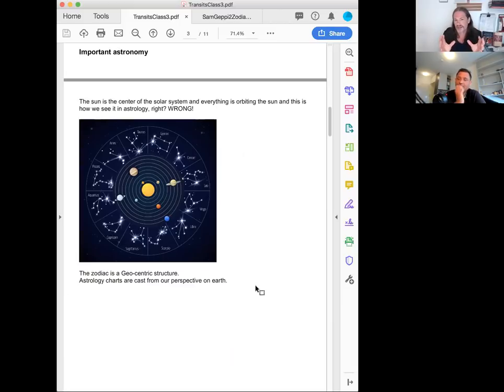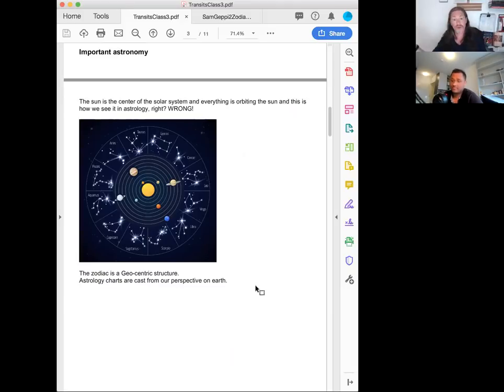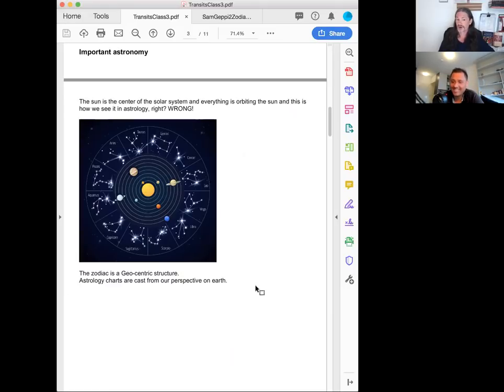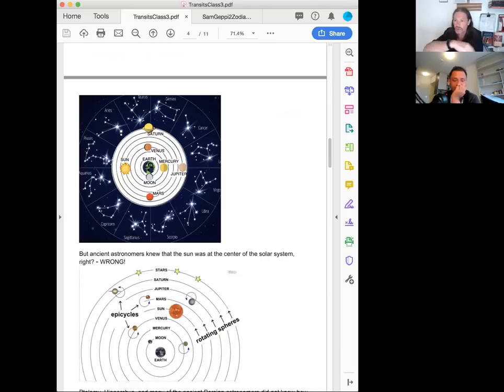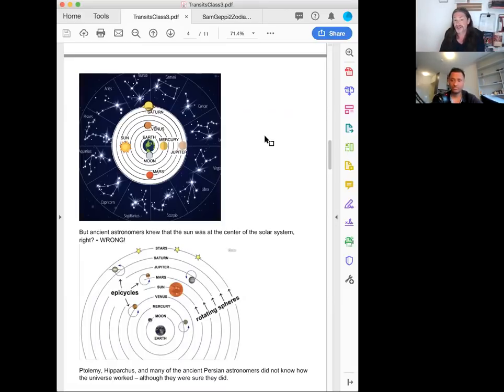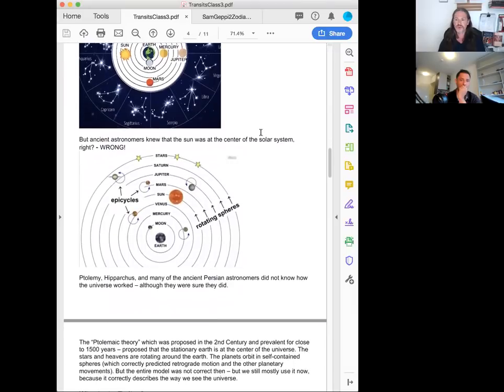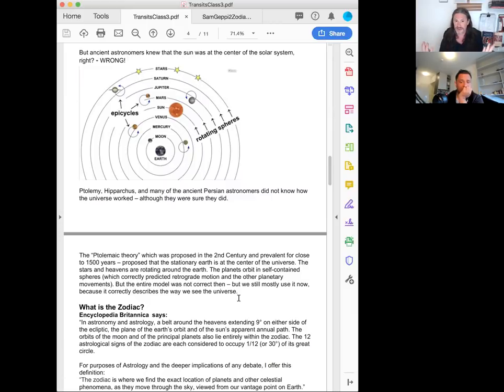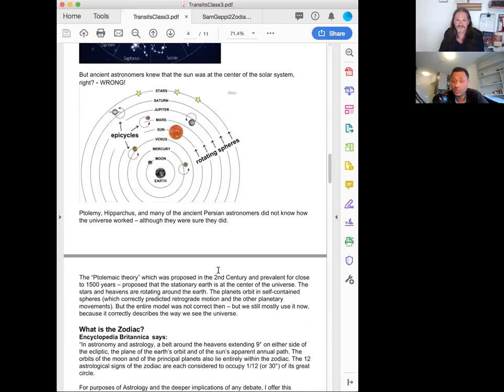THE BEST SYSTEM OF ASTROLOGY - SAM GEPPI (PART 4/4)